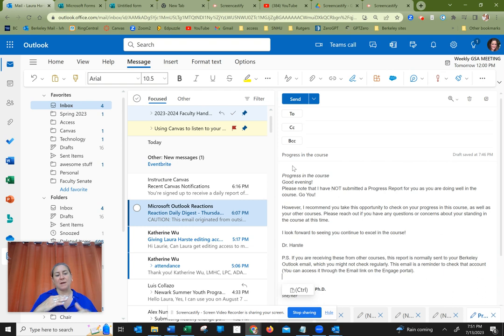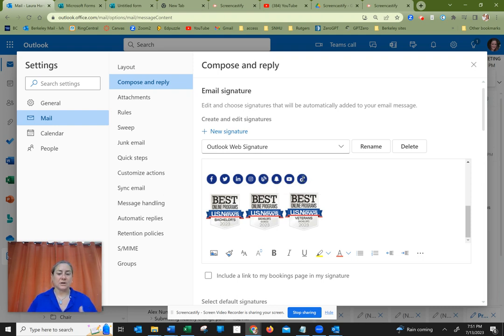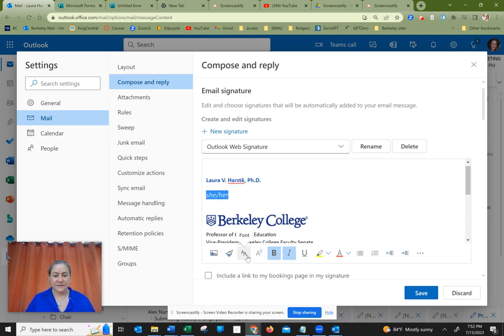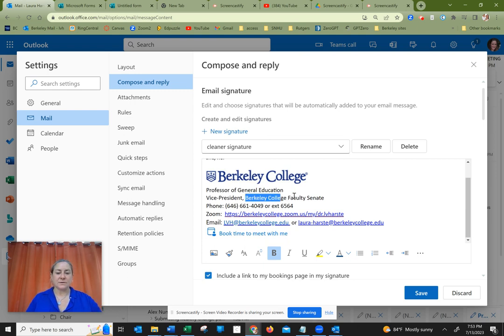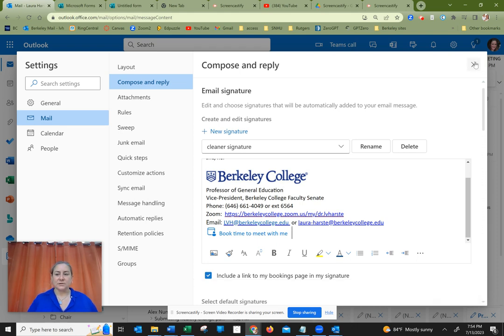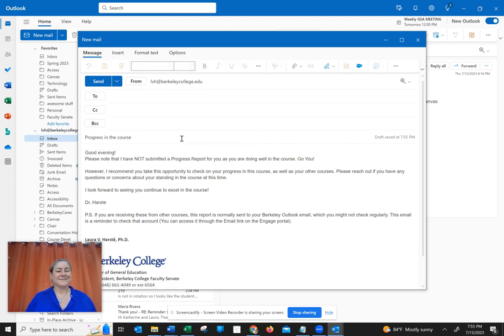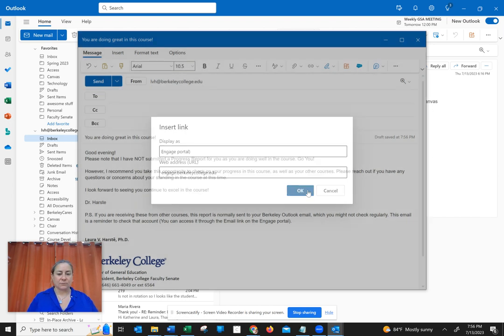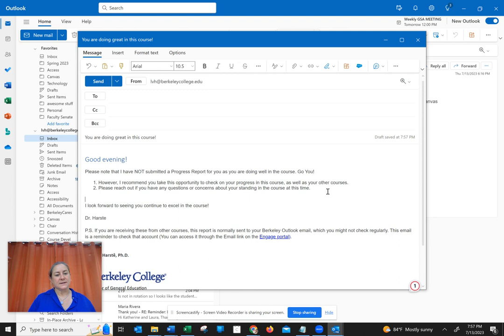Canvas LMS: Accessibility ~ Email tips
Tips on how to use the Accessibility Basics to create more Accessible and Dynamic emails